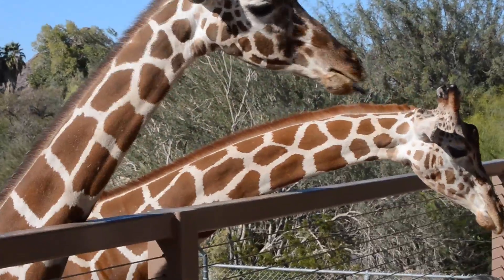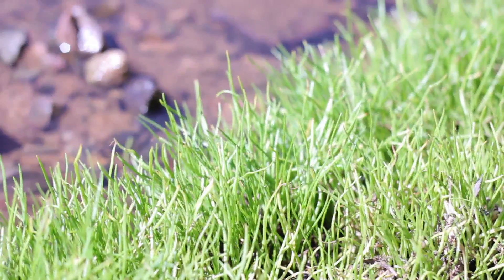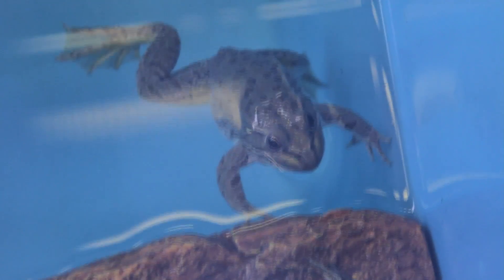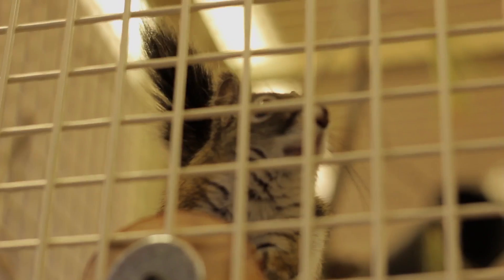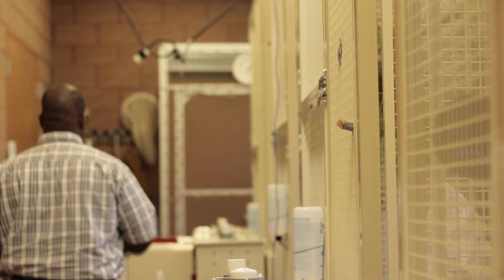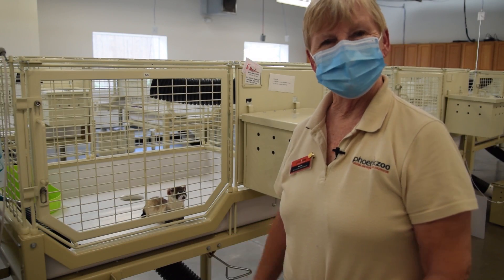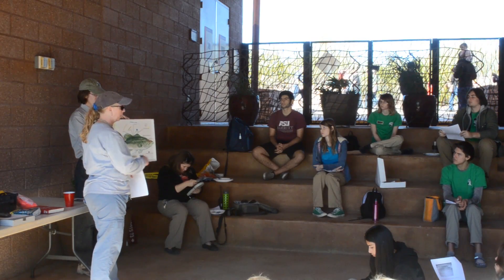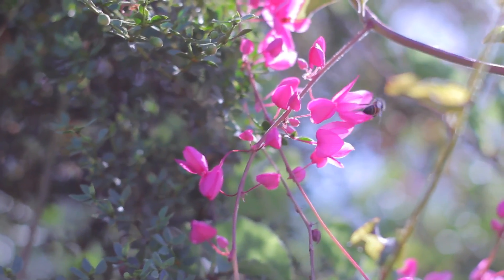Phoenix Zoo and the Importance of Conservation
Learn about how the Phoenix Zoo participates in both local and global conservation.